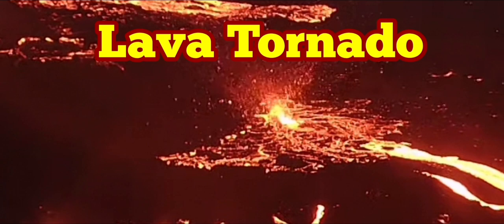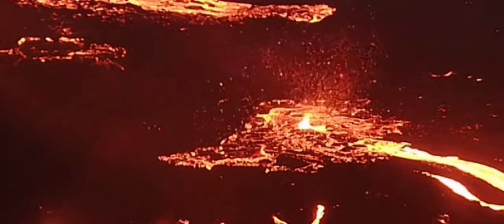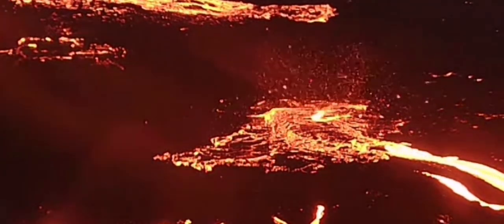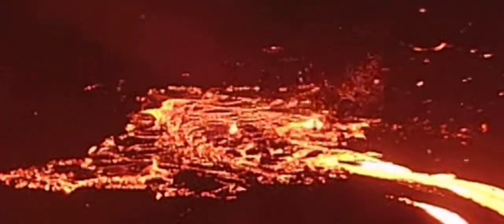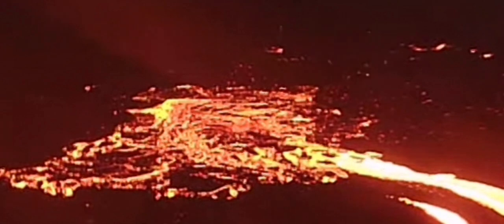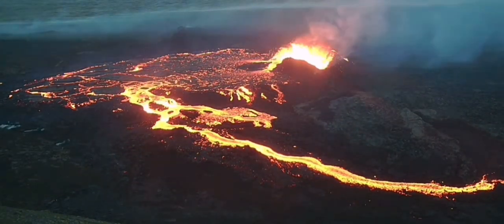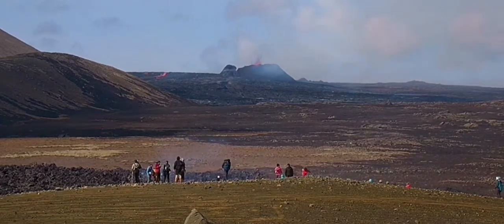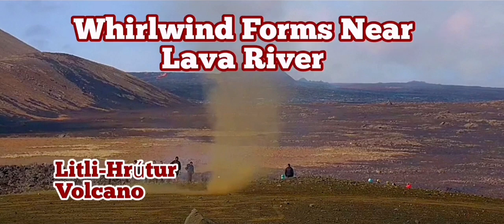Lava Tornado (Whirl-Lava) Spatters Fire In Iceland Litli-Hrútur Fagradalsfjall Volcano Eruption